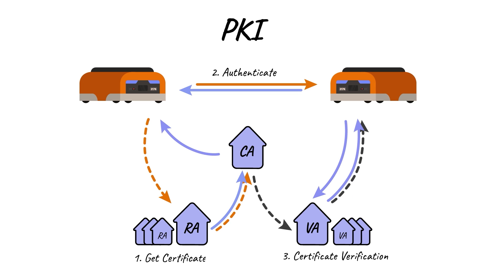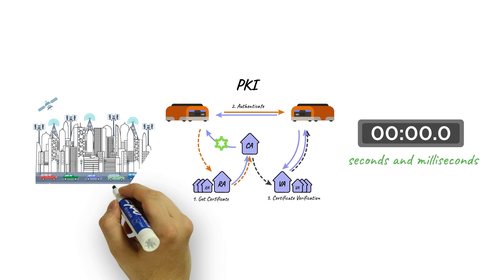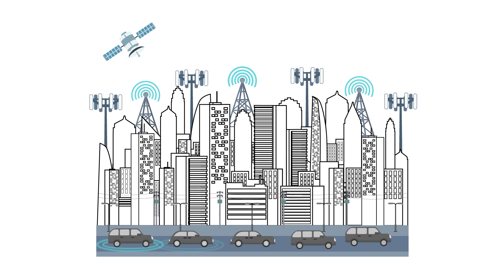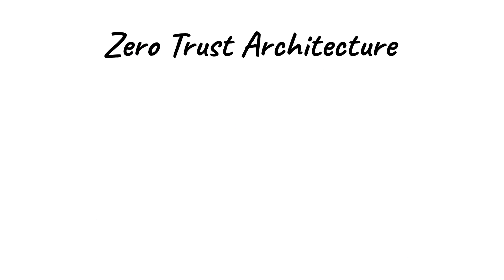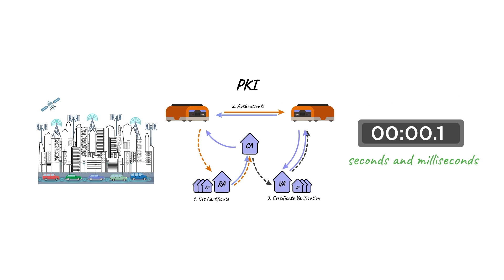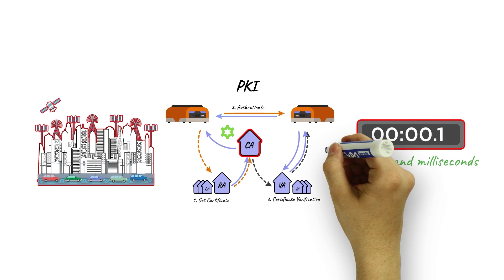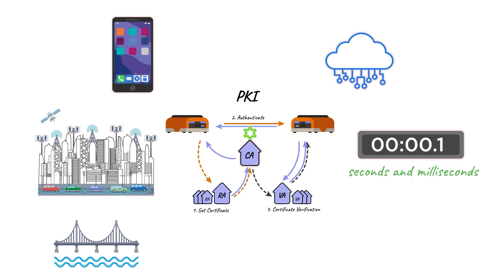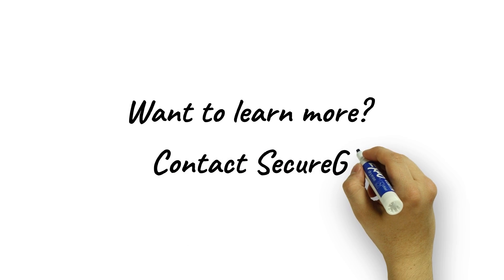The Next Generation of PKI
This animation defines PKI, PKI as a service (PKIaas), how PKI has been used in the past to secure digital systems, and hints at the SecureG next-generation PKI to protect systems at scale.